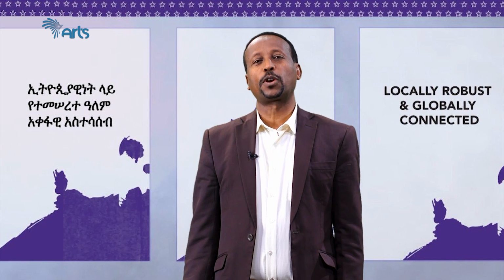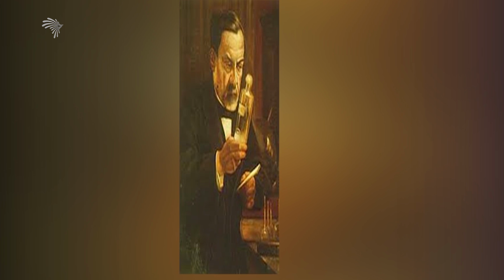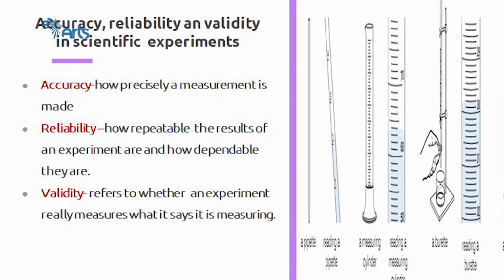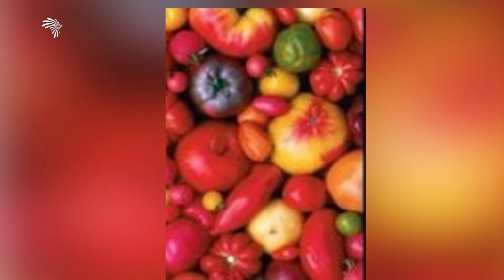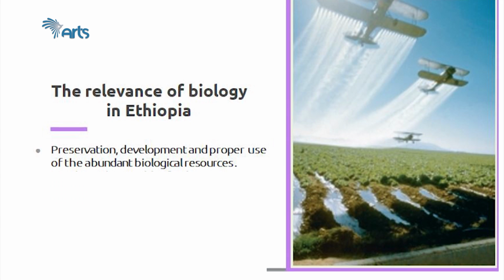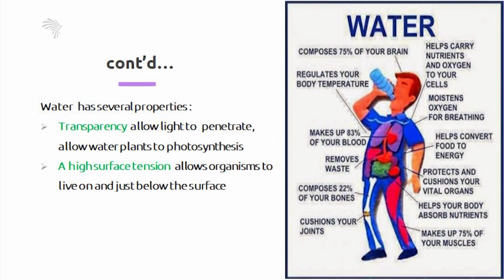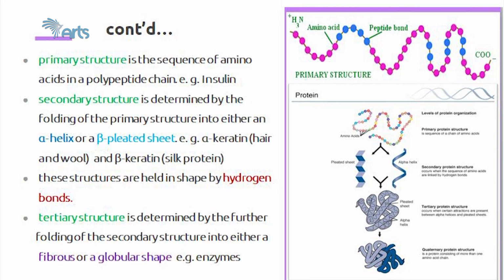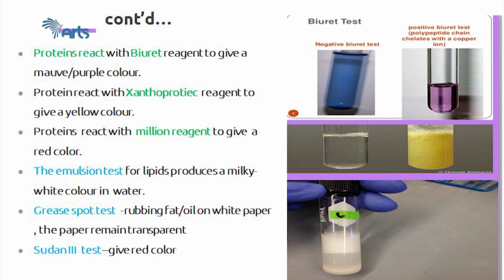Revision for Grade 12.....biology G-11/U1 እውቀት ከለባዊያን 32